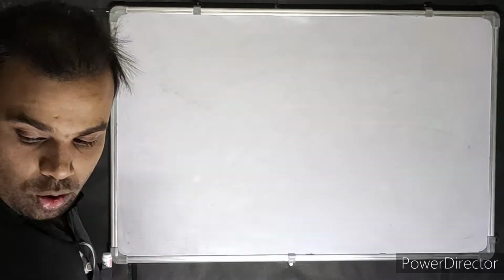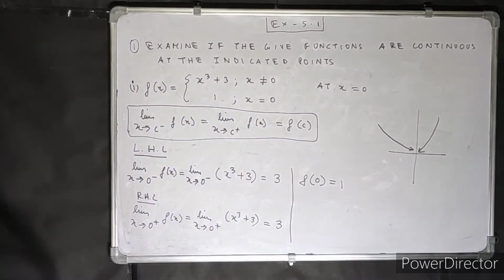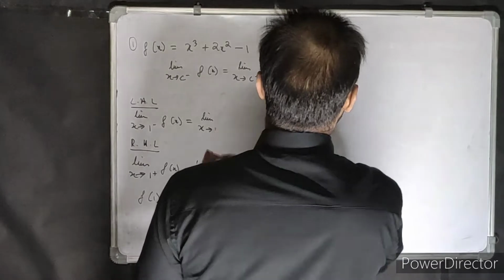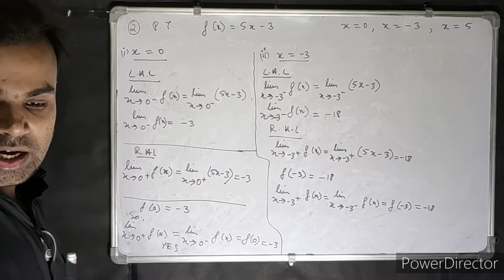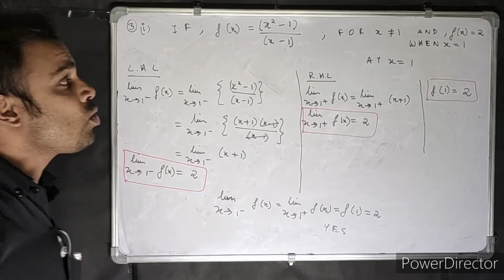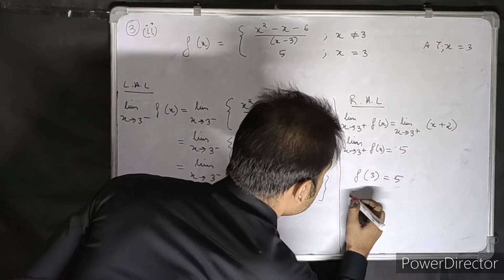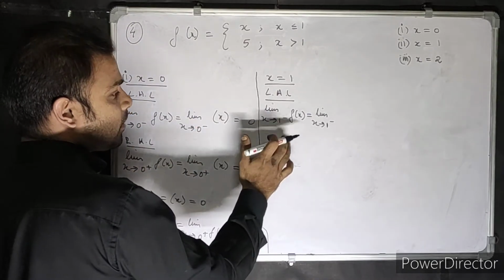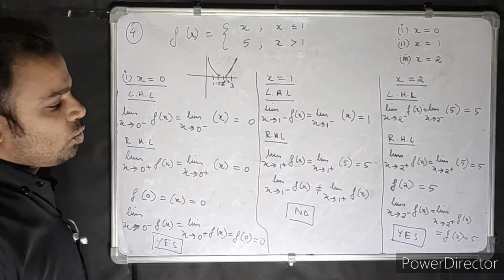CLASS 12. CHAPTER CONTINUITY & DIFFERENTIABILITY. BOOK M.L. AGGARWAL. BOARD ISC. PART 2. (MIP)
In Video
A few short questions done.